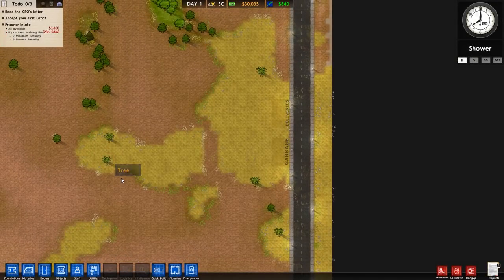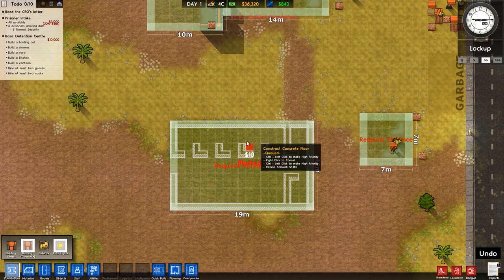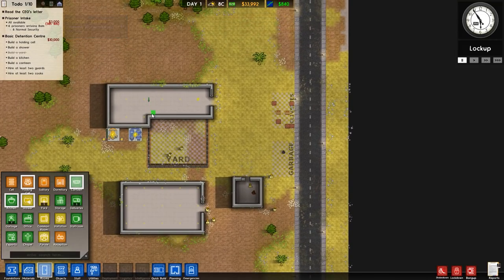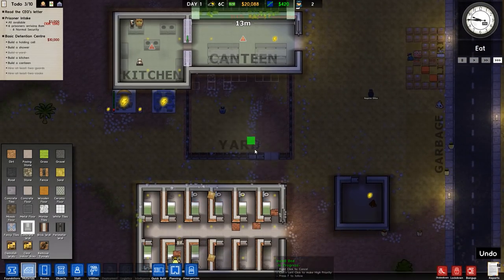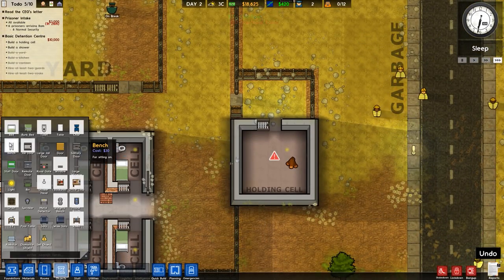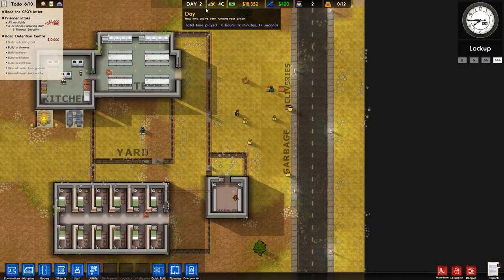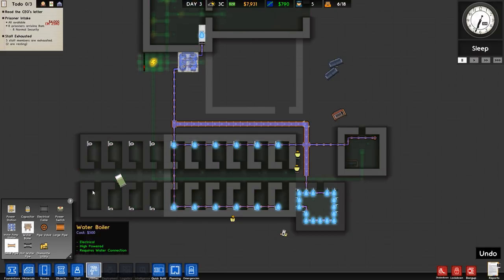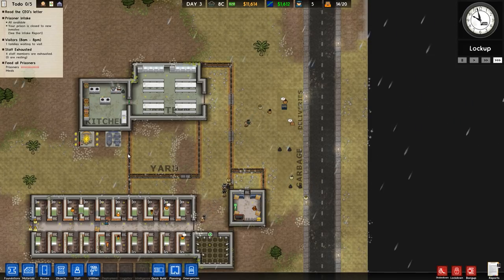Let's Play Prison Architect Version 2.0 - Episode 01 - "Prison Architect, Basic Detention Center"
In my new series, let's play Prison Architect Version 2.0, I start up my first prison, build a basic detention center and receive my first prisoners.

In Prison Architect Version 2.0 You Build and Manage A Maximum Security Prison.

Story Mode

Escape Mode

Dig a tunnel, go for the armoury or start a riot and slip out in the chaos, it’s entirely up to you! Figure out how to escape from your own creation, or hit the random button and load one of the 12,000 prisons created by the steam community.